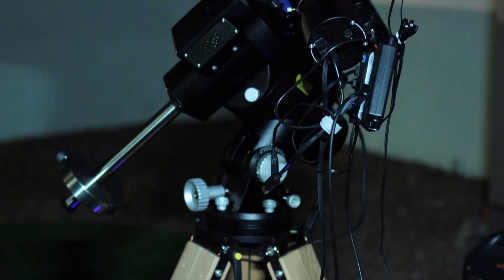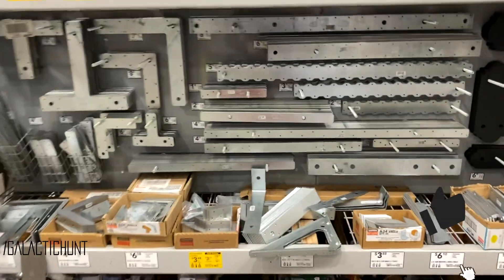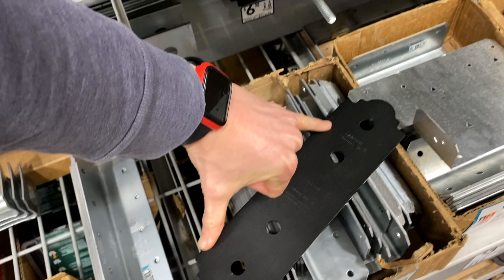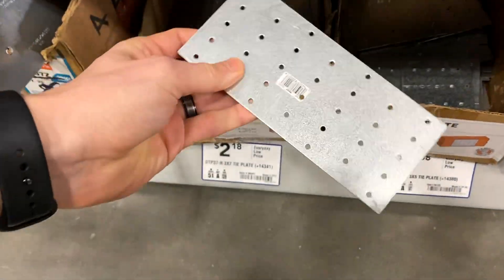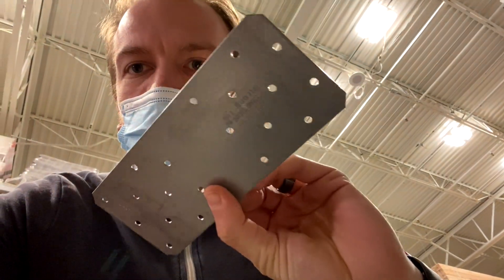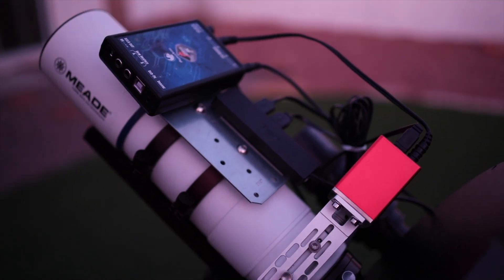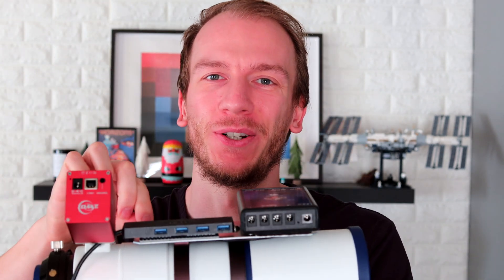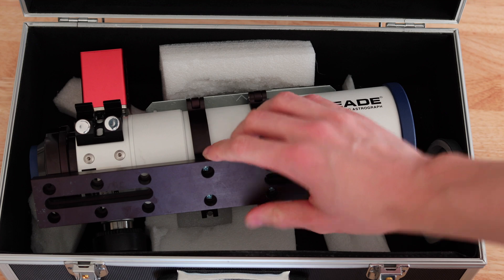Stop Buying Overpriced Dovetails!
Although the base dovetail should be one that is built specifically for telescopes, adding an accessory dovetail should not cost you $50+ !